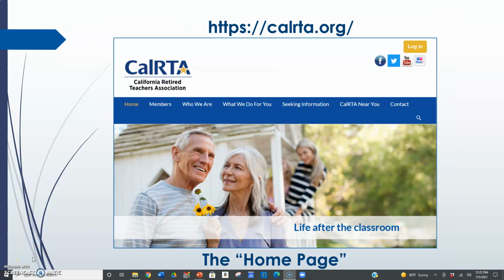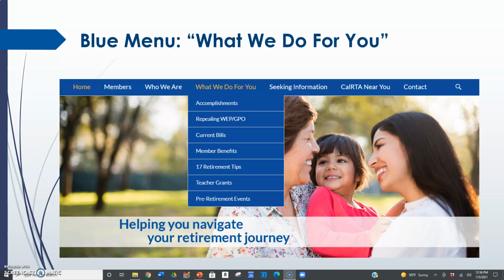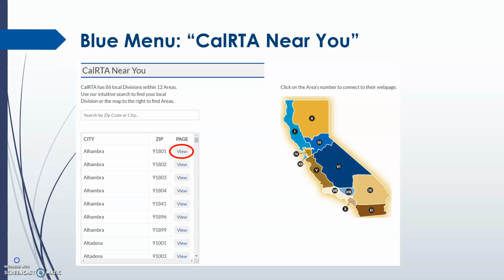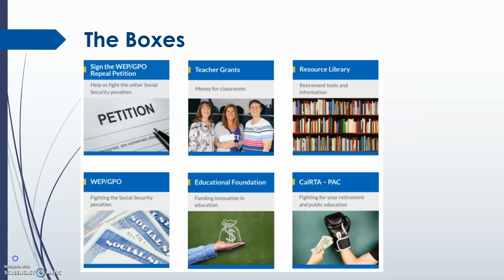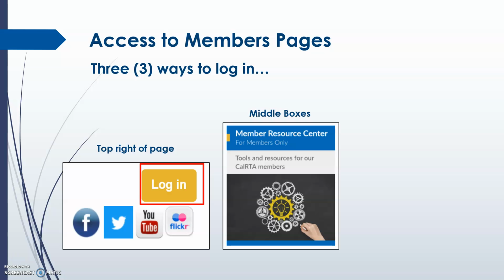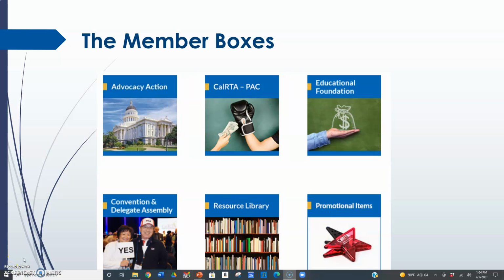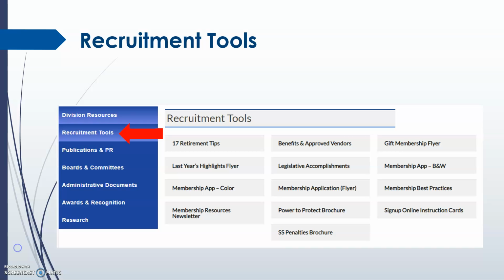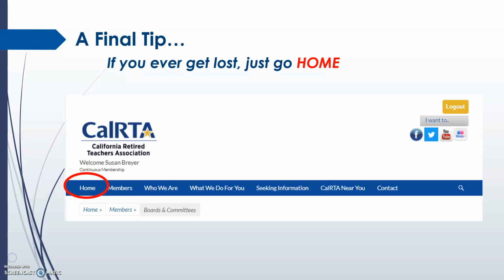Navigating the CalRTA Website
This tutorial introduces you to the many resources available to you on the CalRTA "Home" page and "Members" pages.